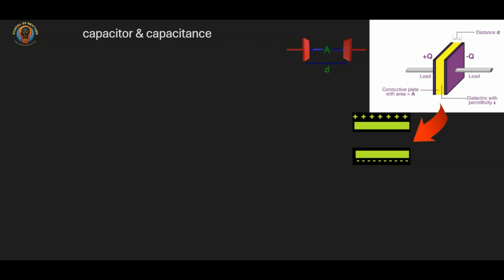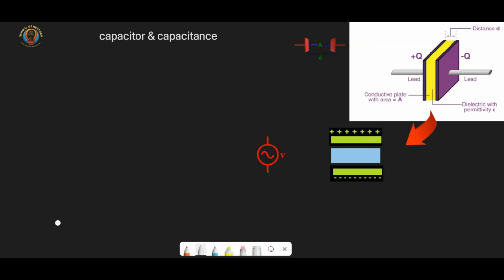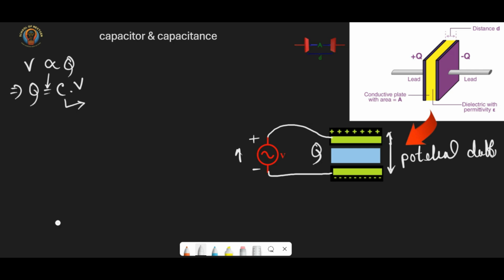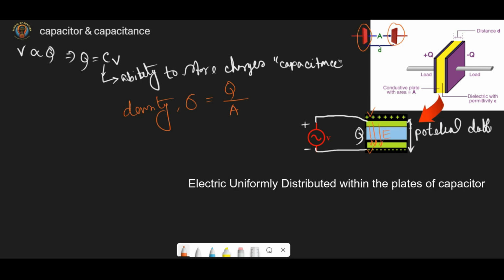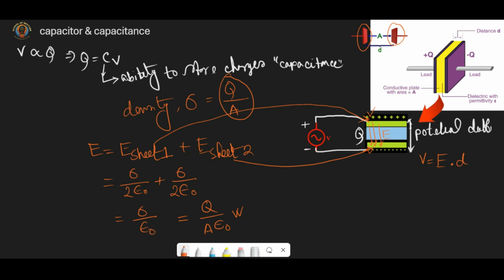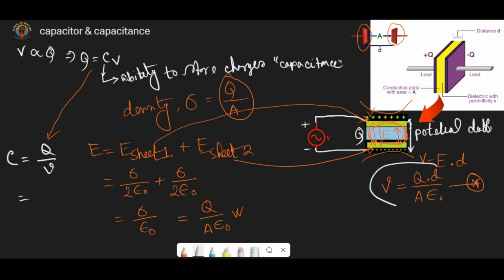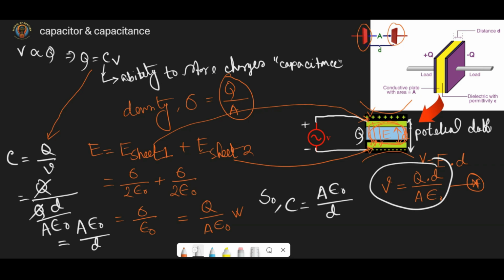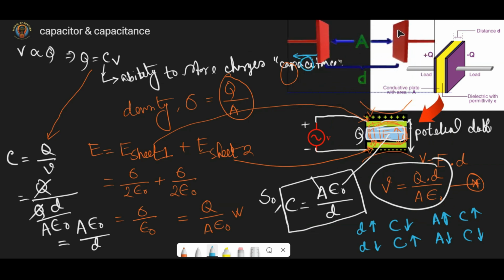Basics to Mastery | Electrostatic| Capacitor & Capacitance for O'level & HSC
📌🔋 From Basic to Mastery: Capacitor & Capacitance
Electrostatics O level and A Level as well as (SSC & HSC) | Physics Explained 🎓

In this video, we’ll learn step by step everything about Capacitor and Capacitance—
✅ The core concept of Capacitance
✅ Effect of Dielectric
✅ Maximum and Minimum Capacitance
✅ Practical examples & important exam-focused questions

👉 The most simple and complete guide to Electrostatics for HSC & SSC students.
By watching till the end, you’ll never be confused about Capacitors again! 🚀

📚 Perfect for: SSC, HSC, Admission Test & Competitive Exams.